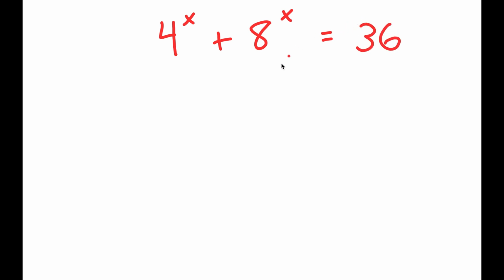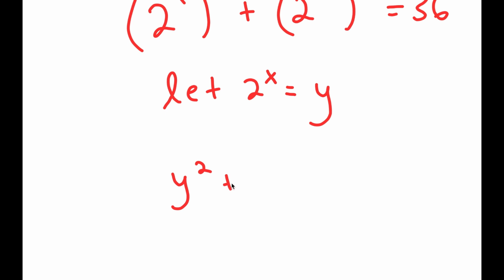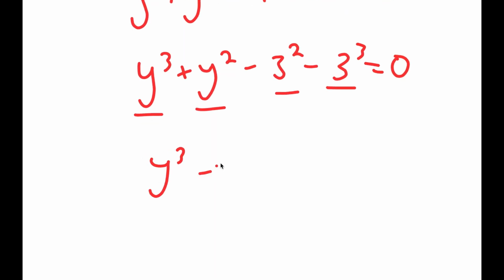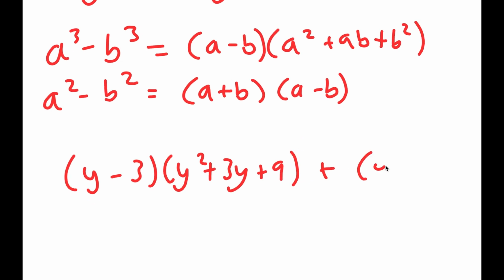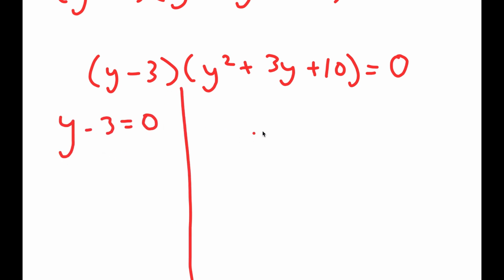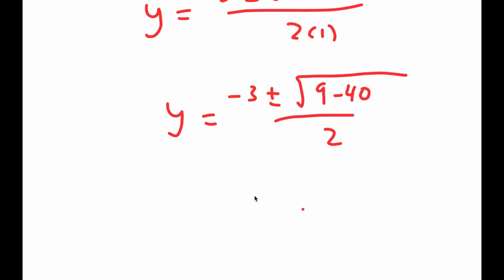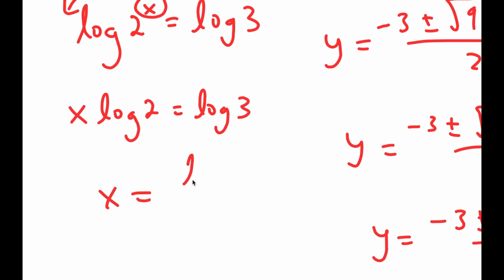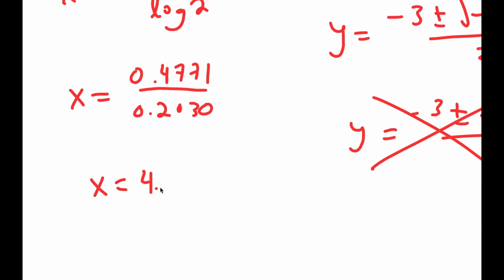What is the value of X in this Problem ?